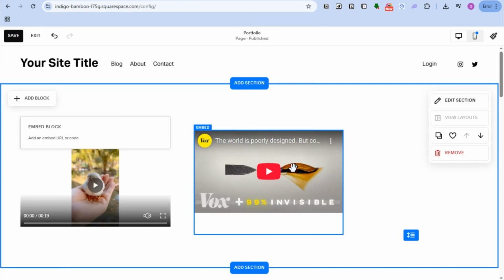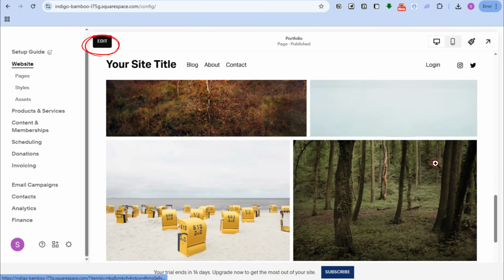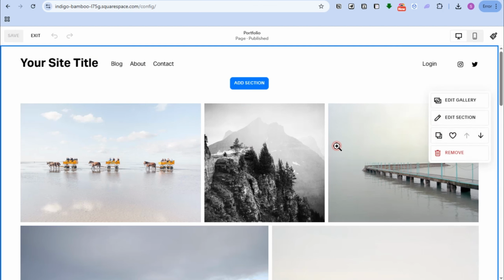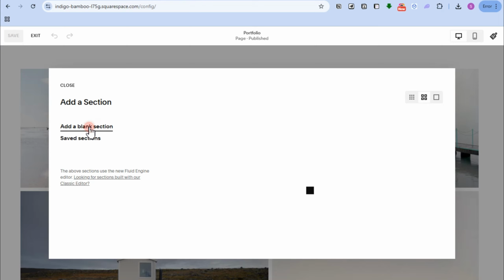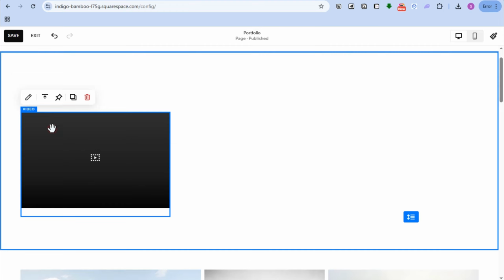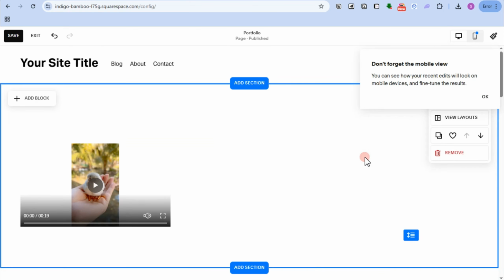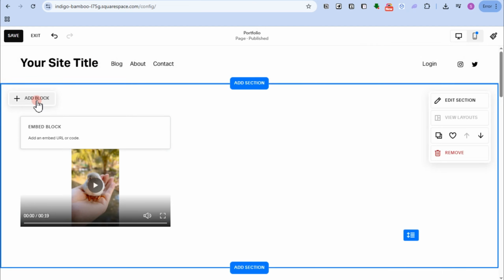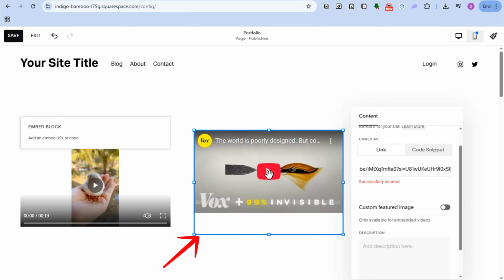How To Embed A YouTube Video In Squarespace 2025 (Step By Step)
In this 2025 tutorial, I’ll walk you through how to embed a YouTube video in Squarespace — quickly and easily, no coding required!

Perfect for creators, business owners, bloggers, and anyone looking to make their site more dynamic.

✅ In this video, you’ll learn:

How to copy the YouTube video embed link

How to add the video to a Squarespace page using the video or embed block

How to customize the video size and placement

Tips for optimizing loading speed and responsiveness

📌 What You’ll Need:

A Squarespace website (any plan)

A YouTube video URL

Access to your Squarespace editor

🎯 Bonus: Tips on embedding playlists and hiding YouTube branding for a cleaner look.